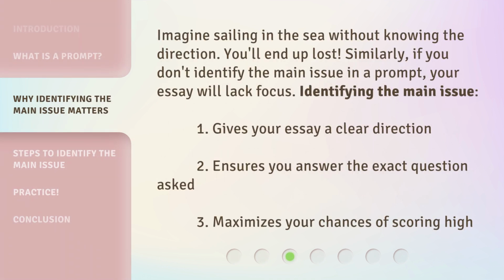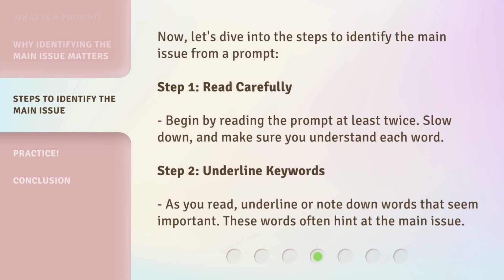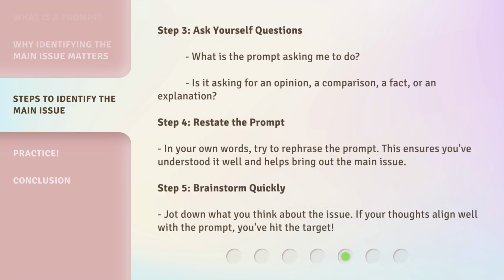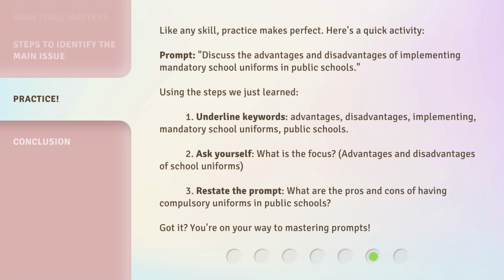Deciphering Prompts: How to Identify the Main Issue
Deciphering Prompts: Mastering the Art of Identifying the Main Issue • Learn the essential skill of identifying the main issue or question within a prompt in this informative video. Discover why it matters and follow step-by-step instructions to ensure your essay stays focused and maximizes your chances of scoring high. Don't miss out on this valuable insight!

00:00 • Introduction - Deciphering Prompts: How to Identify the Main Issue
00:26 • What is a Prompt?
00:50 • Why Identifying the Main Issue Matters
01:19 • Steps to Identify the Main Issue
02:25 • Practice!